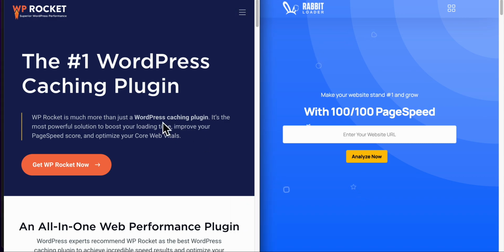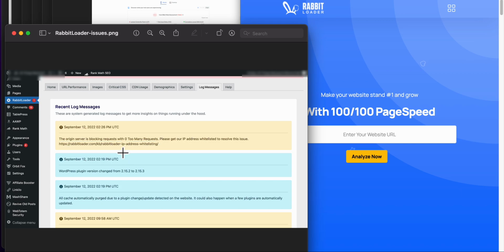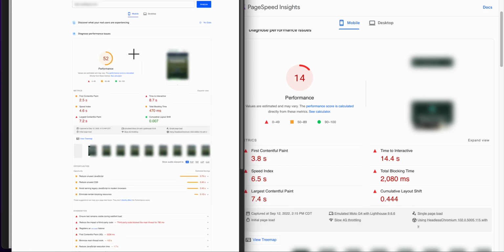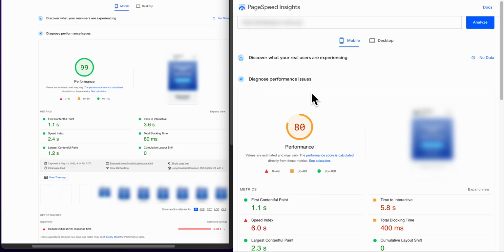WP Rocket vs Rabbit Loader: I've tested with 6 different sites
WP Rocket wins compared to rabbit loader. I've added side by side comparison of the PageSpeed Insight results to help you see.

I also talk about why Rabbitloader might not be a good fit.